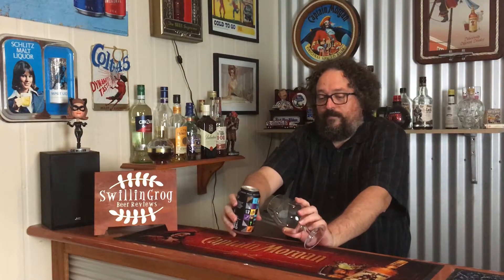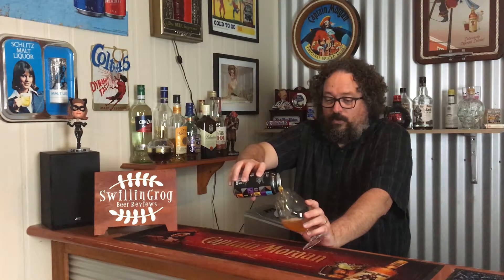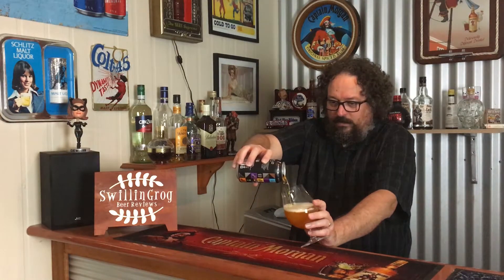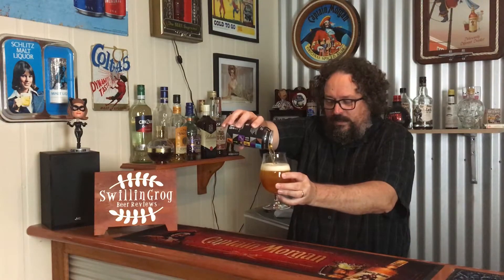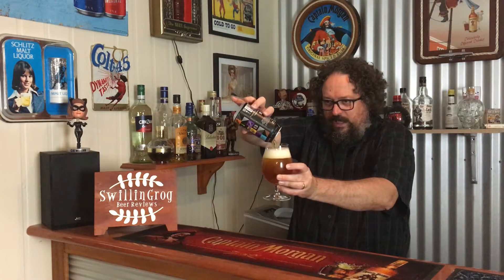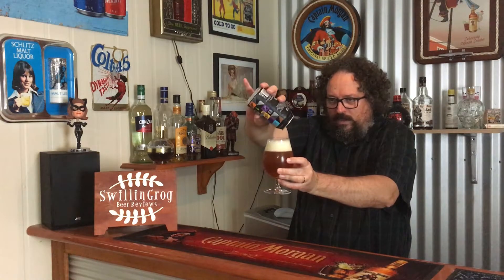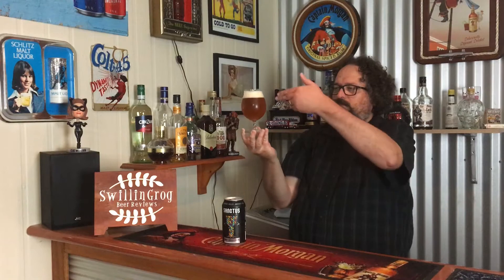Sanctus Sweet Disposition IPA 6.7% ABV - SwillinGrog Beer Review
Brewed and canned by Sanctus Brewing Co Townsend, New South Wales Australia